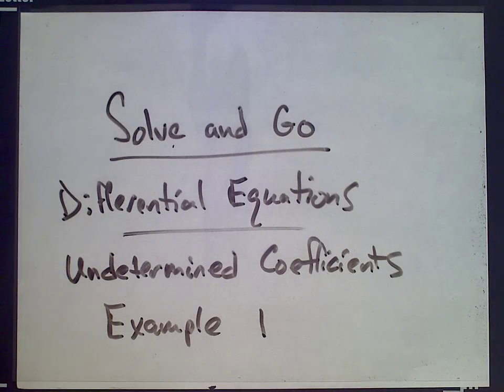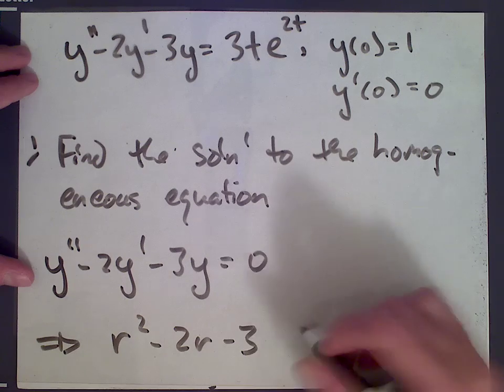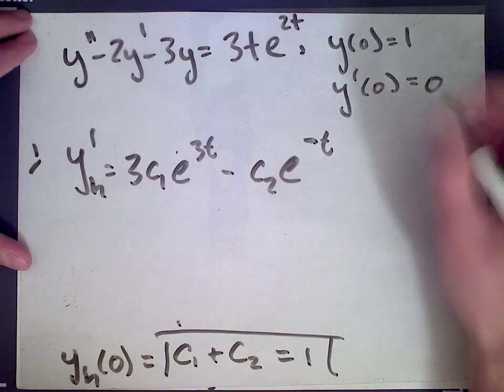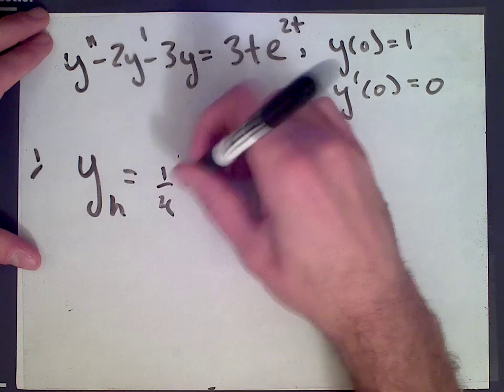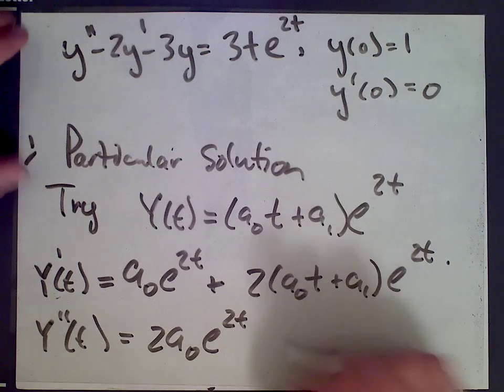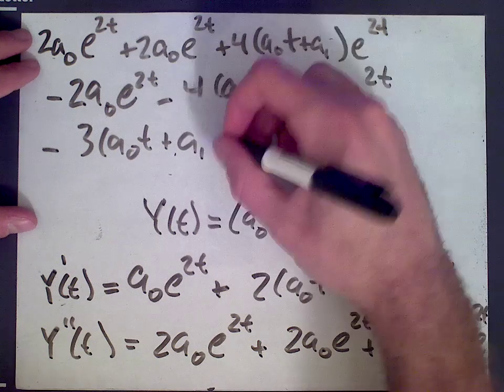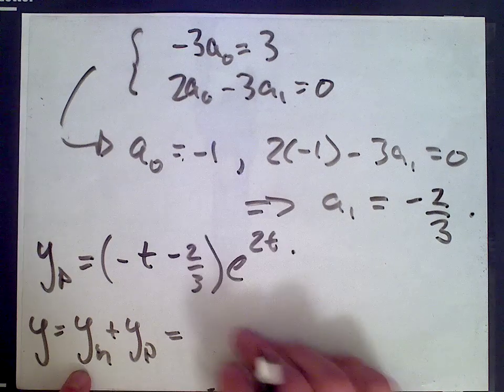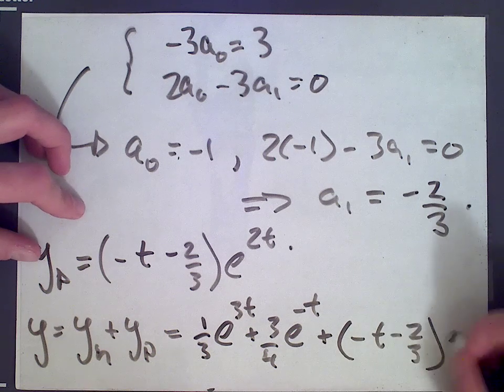Method of Undetermined Coefficients - Example 1.mov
In this video we use the method of undetermined coefficients to solve a second order non-homogeneous differential equation.